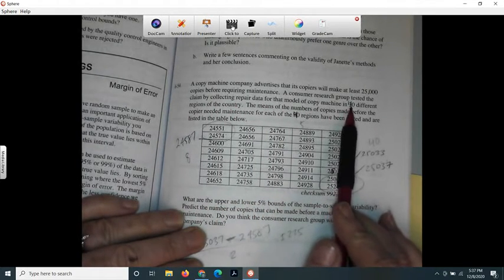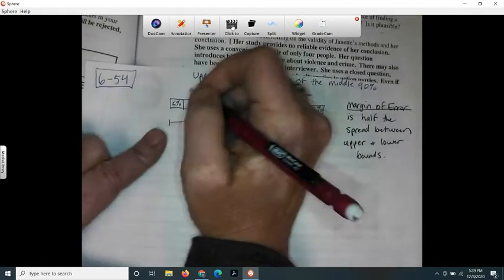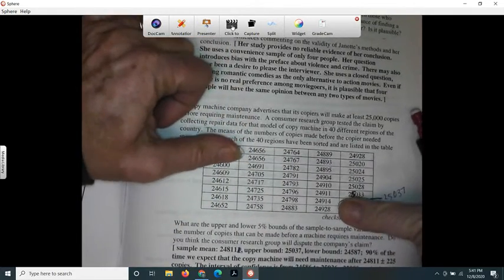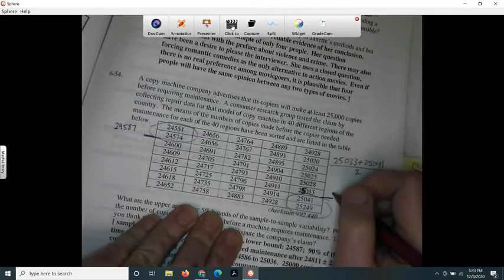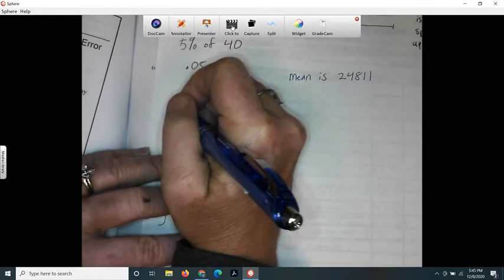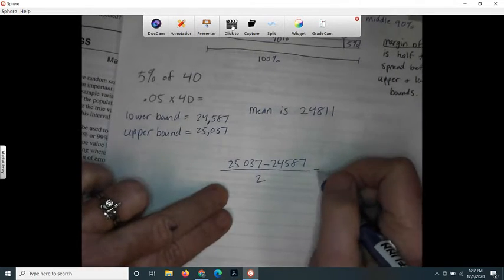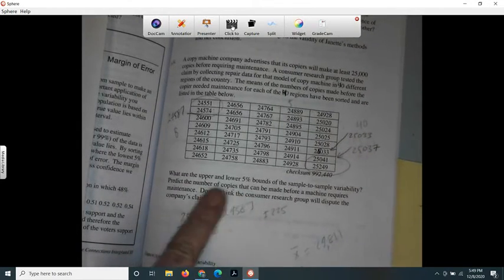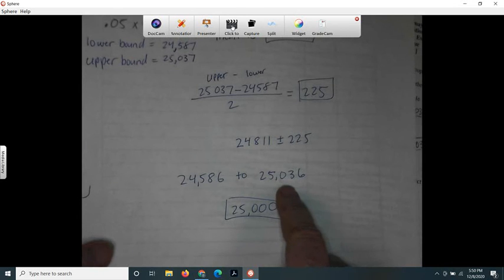Int 3 6-54